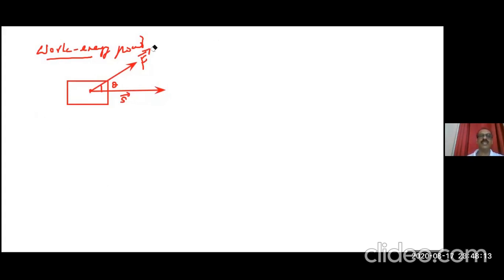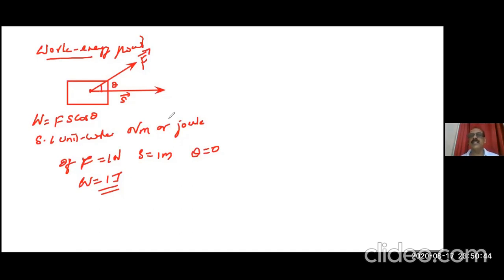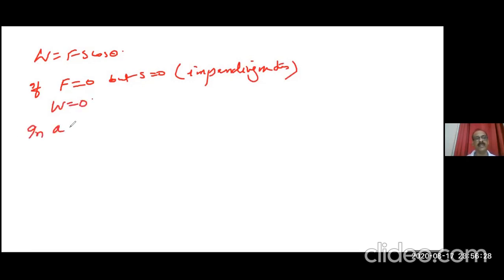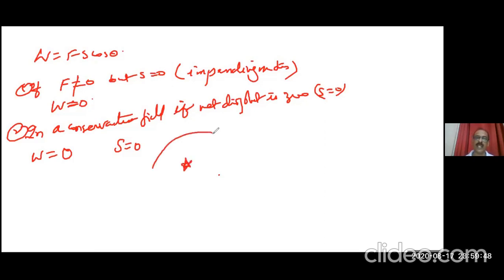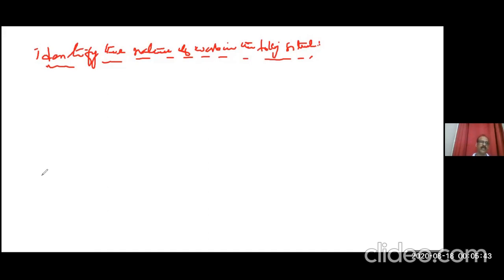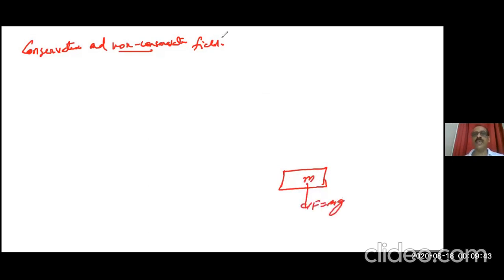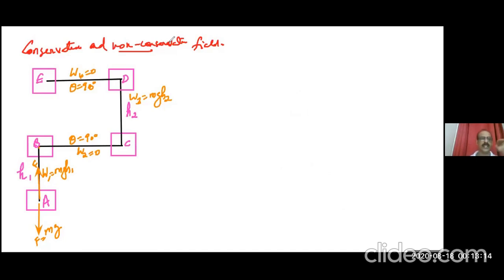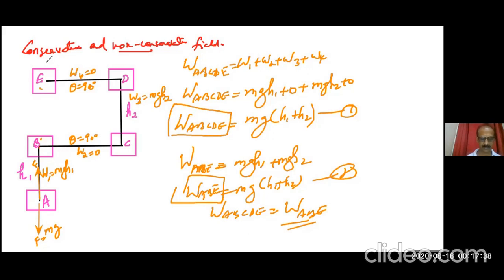Phy ClassXI CH6 Work And Energy CBSE Hari Sir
Song:-NCS

Thank's
Mir